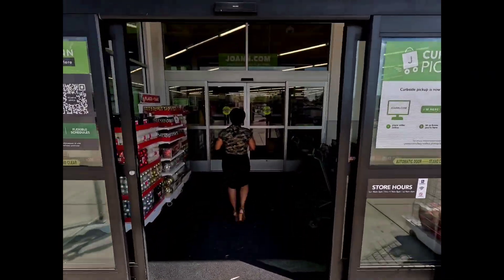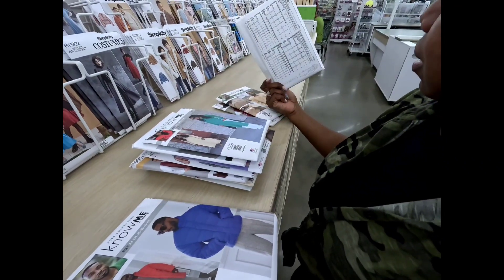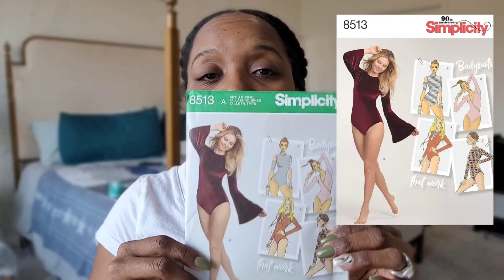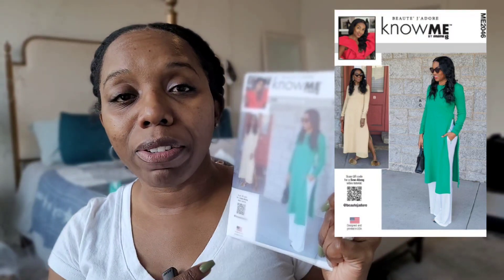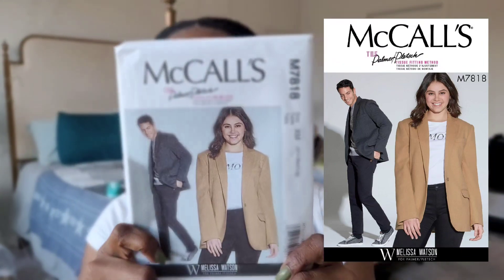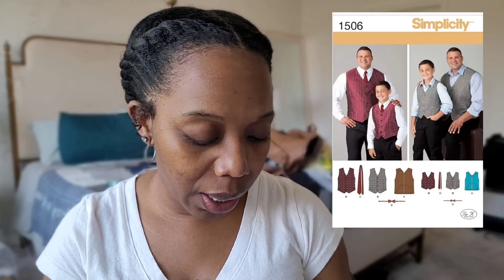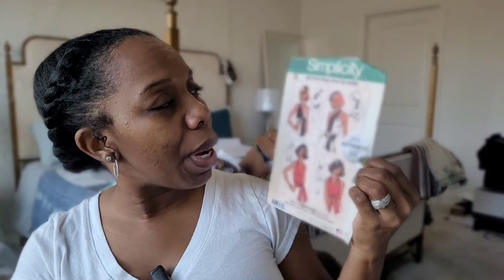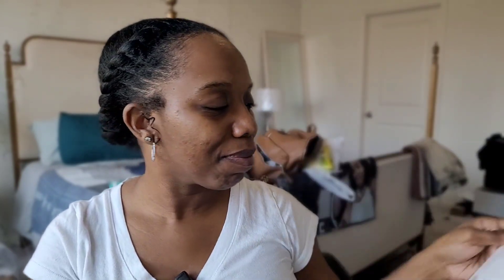#93: Uh oh...Husband Took Me Pattern Shopping | Fall 2023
Joann's pattern sale began on September 28, 2023.  Here's what I picked up.

Simplicity 8513
Simplicity S9833
Know Me ME2010
Know Me ME2036
Know Me ME2046
McCall's M7818
Simplicity S9828
Simplicity 1506
Simplicity 5555
Simplicity S9618

Still looking for the following patterns:
Simplicity 8466
New Look 6197
Simplicity S8882

***Interested in learning to sew?***
Sew It Academy

Tequila B.